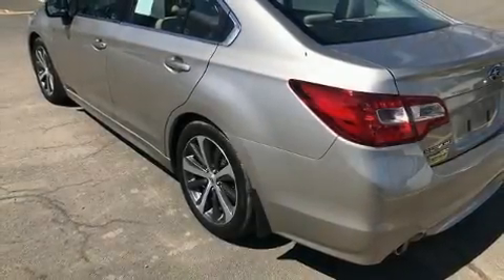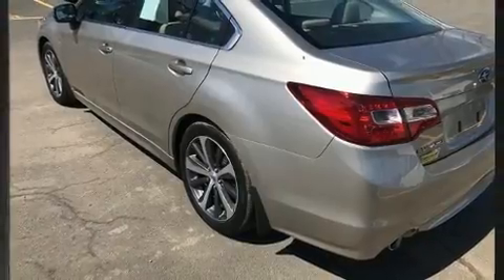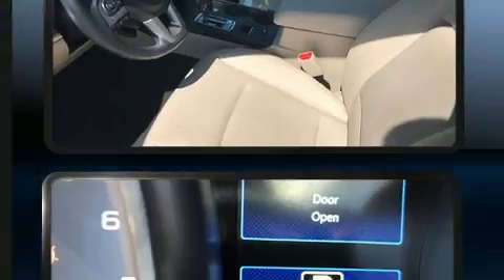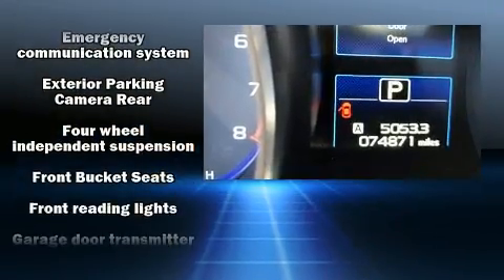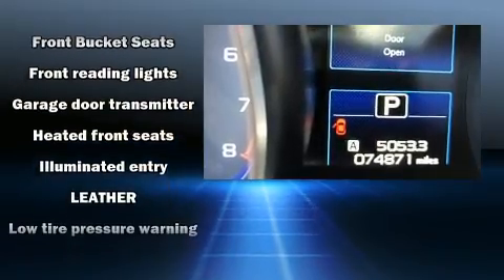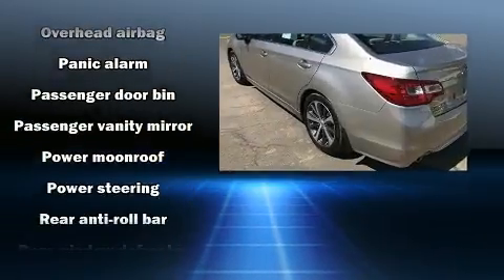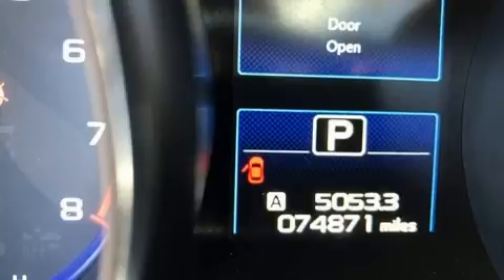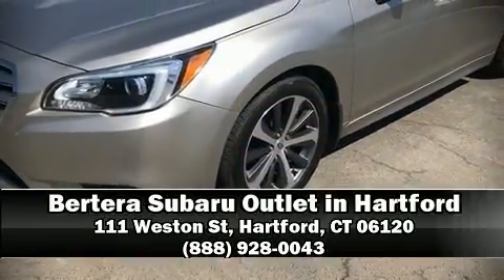2017 Subaru Legacy 2.5i in Hartford, CT 06120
Get excited about the 2017 Subaru Legacy. Smooth gearshifts are achieved thanks to the efficient 4 cylinder engine, and all wheel drive keeps this model firmly attached to the road surface. It's equipped with tons of terrific amenities, but it won't break your budget. Like heated seats, adjustable headrests in all seating positions, an outside temperature display, fully automatic headlights, telescoping steering wheel, power moon roof, cruise control, and 1-touch window functionality. Premium sound drives 6 speakers, providing you and your passengers a sensational audio experience. Curtain airbags combine with standard stability control in creating a comprehensive safety network. It also arrives with a Carfax history report, providing you peace of mind with detailed information. Our sales reps are extremely helpful & knowledgeable. They'll work with you to find the right vehicle at a price you can afford. Please don't hesitate to give us a call.